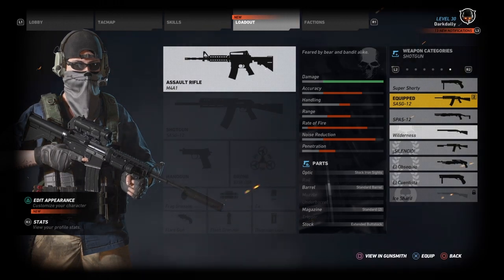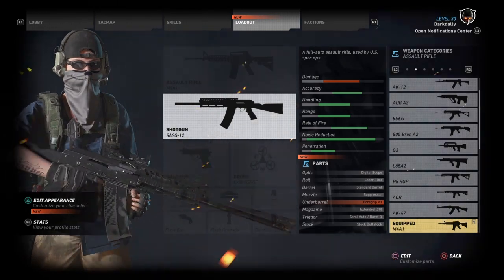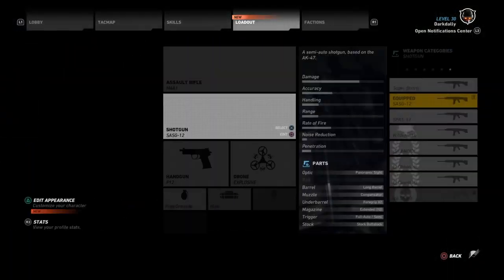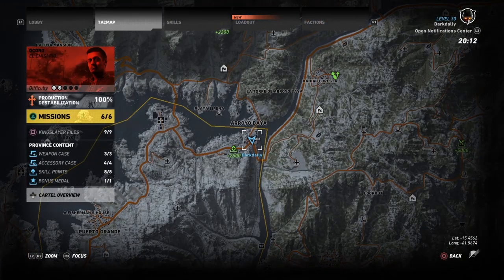GHOST RECON WILDLANDS - American-Style Tactics - Build Week Day 3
Today we're putting some fine touches on our Ghost Recon Wildlands character build for clothes and weapons, and are headed into tactics.  Would an All-American type character be stealthy or loud?  How should we use the SASG 12 and the M4?  I Assault a base and try a couple different tactics, but I want your input.

We have a winner!  Details coming soon.